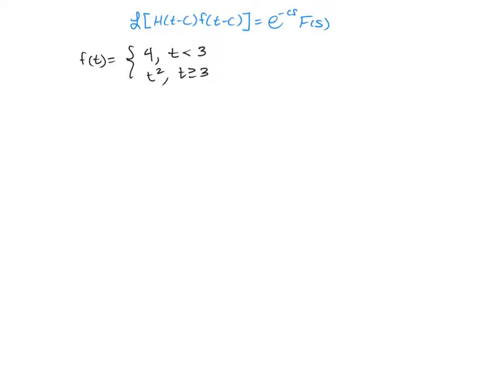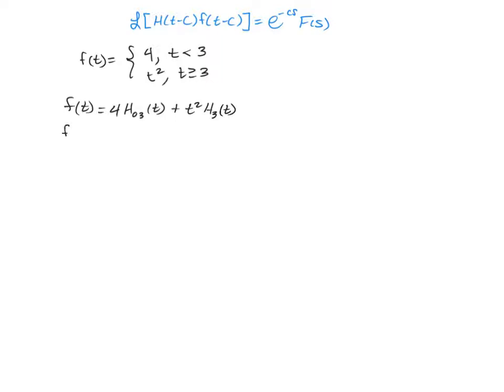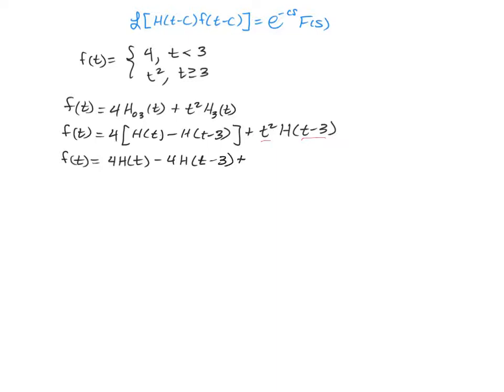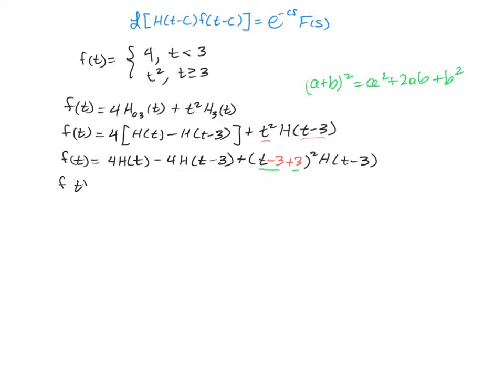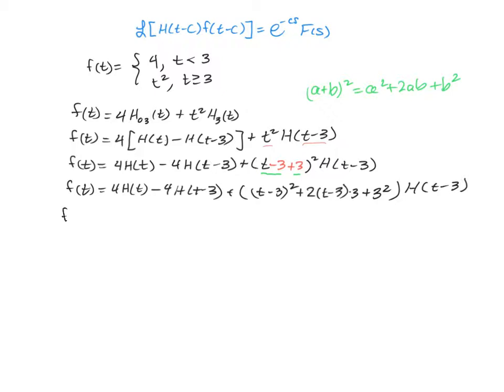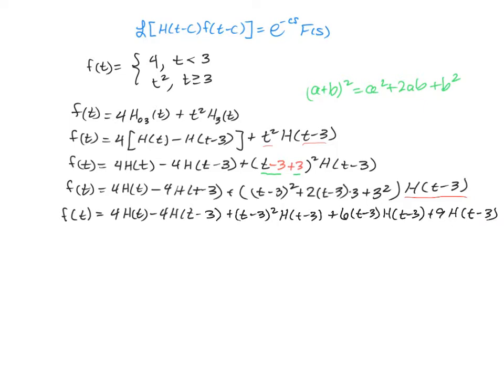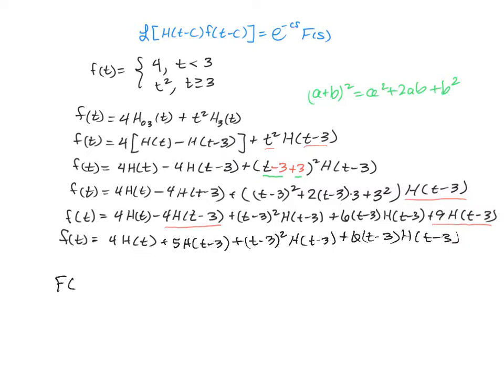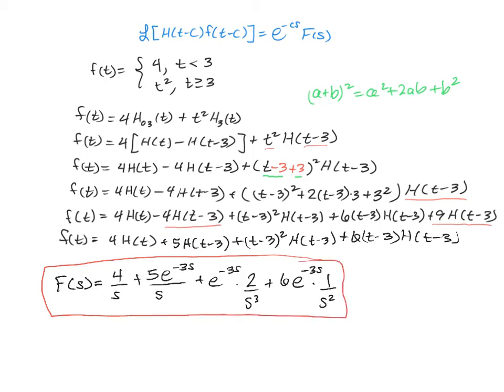Heaviside Laplace of Piecewise ex3a